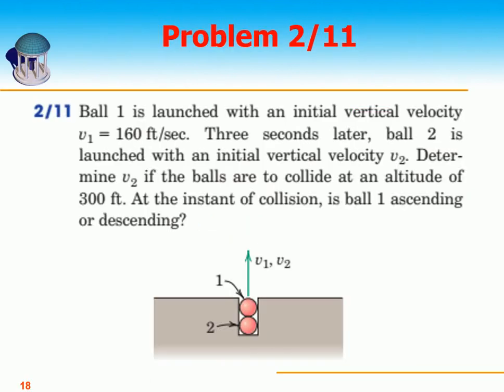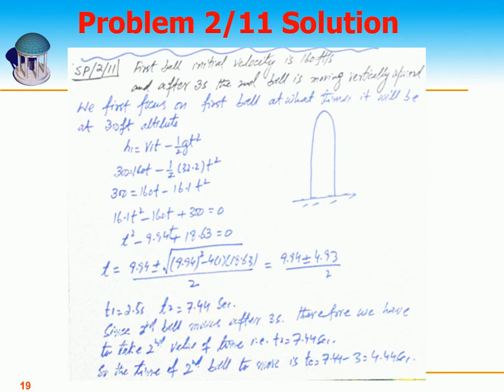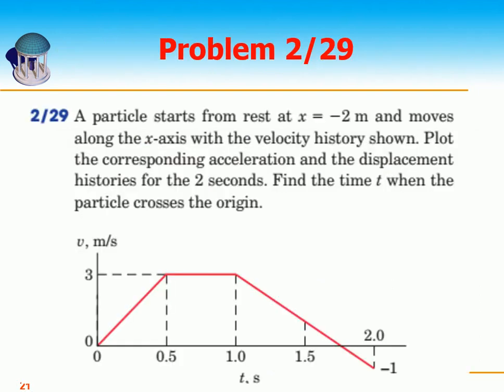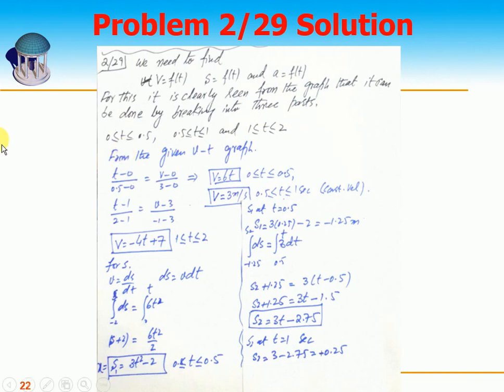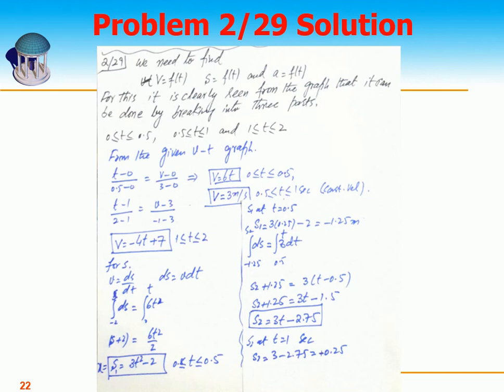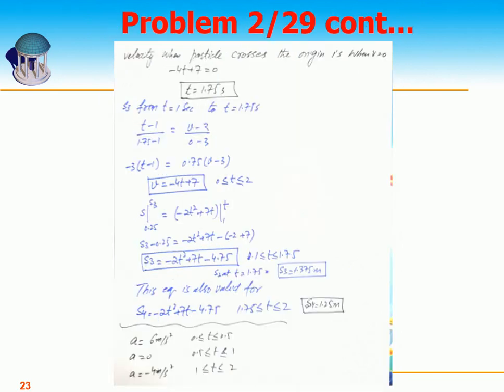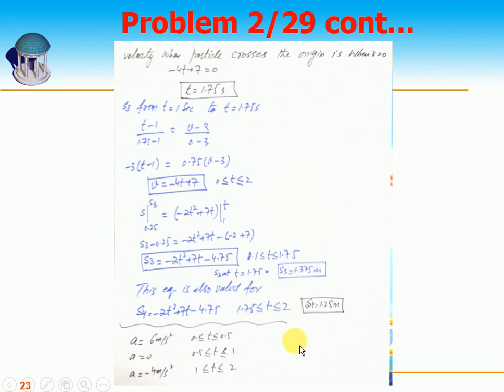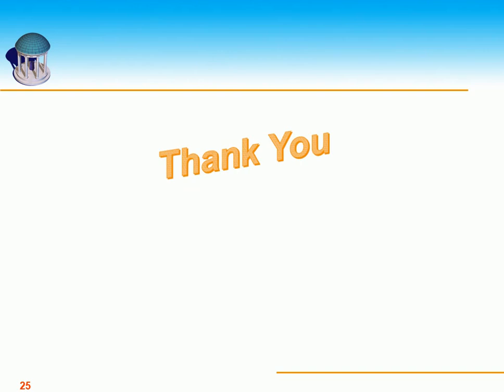Engineering Dynamics Chapter-2 Lec-5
Problems regarding Kinematics